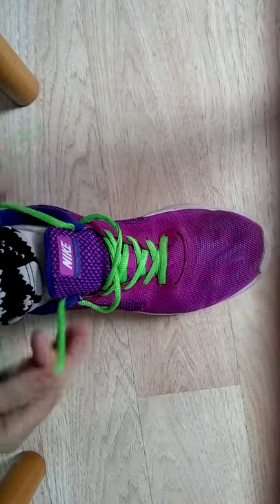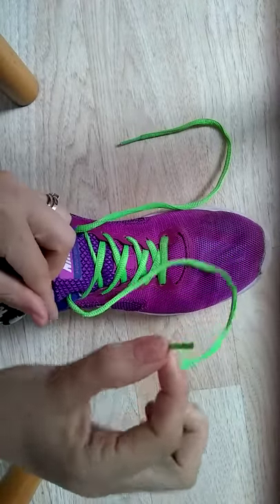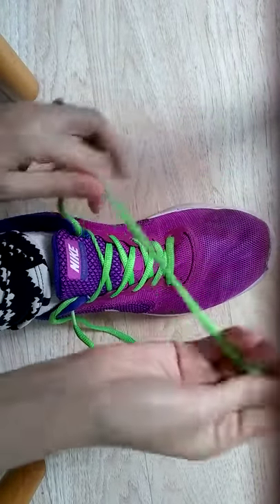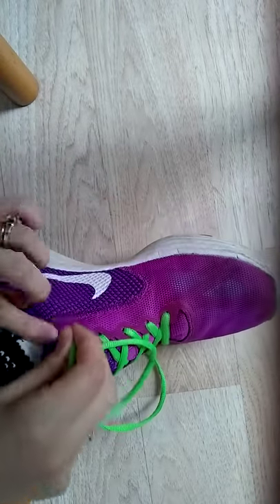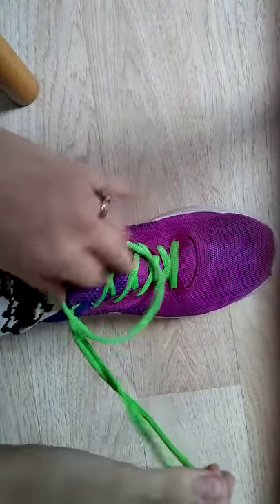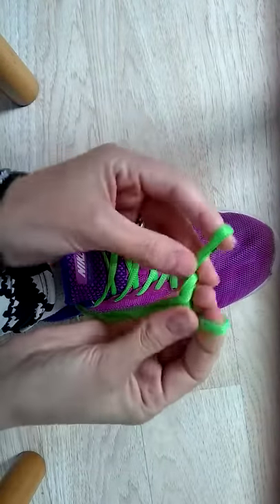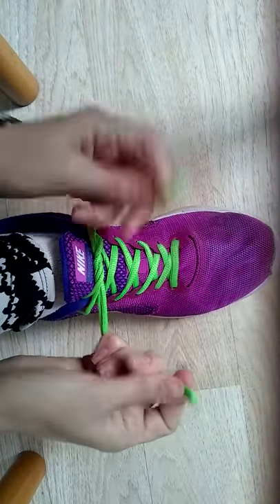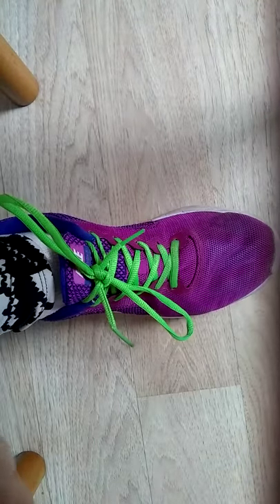Shoelace Trick for kids (Aglet in Eyelet)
Simplify shoe laces tying for kids.